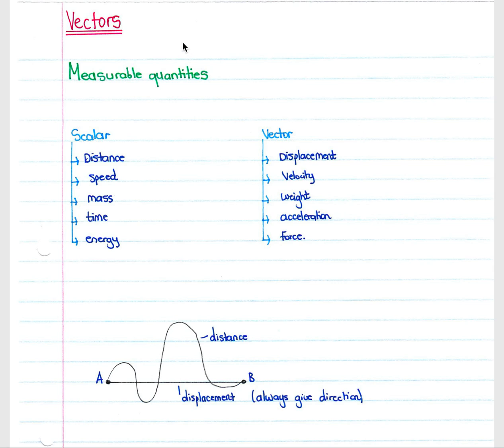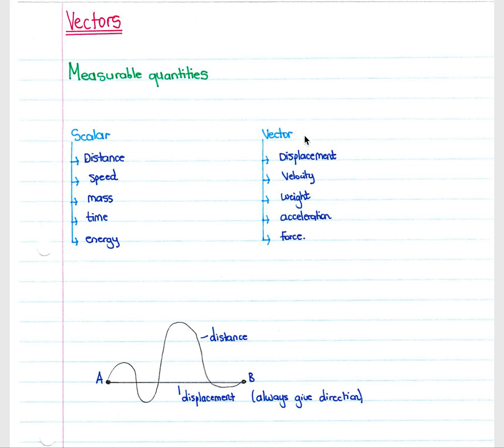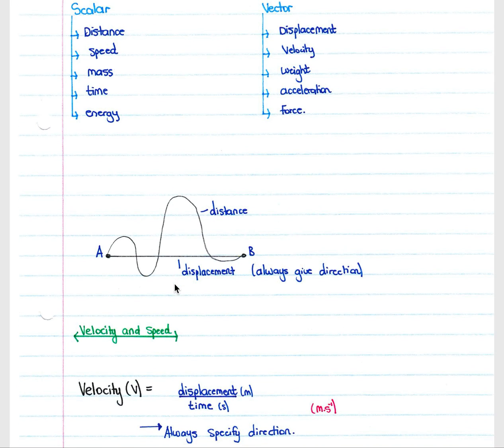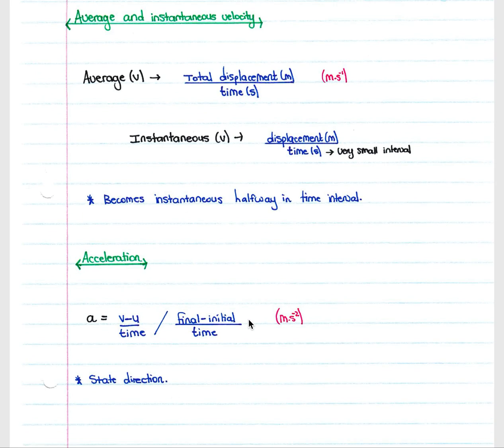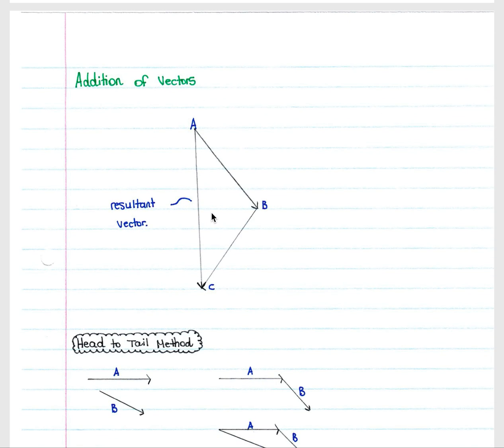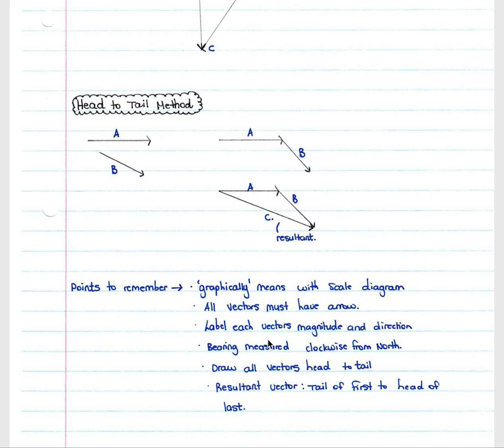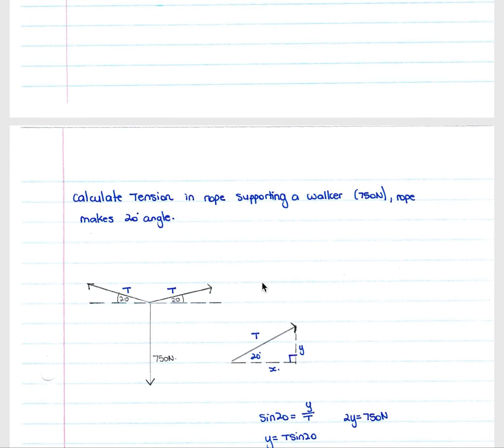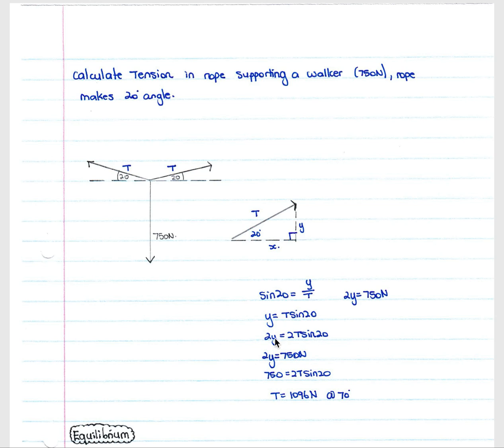Physics lesson - Vectors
This lesson covers the Vectors section of the Physics syllabus 📚